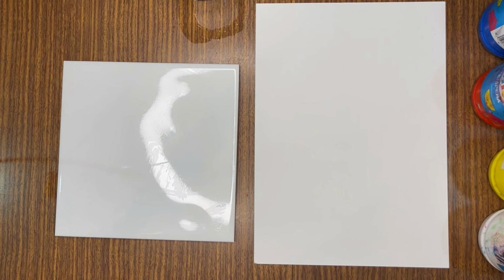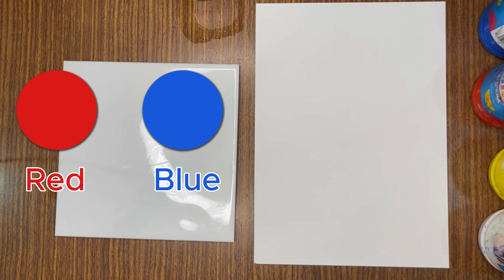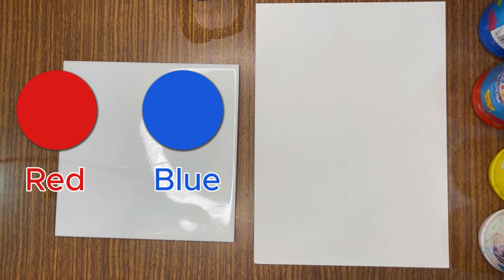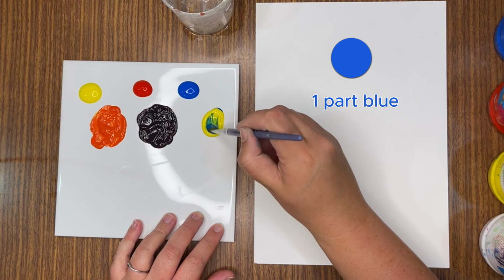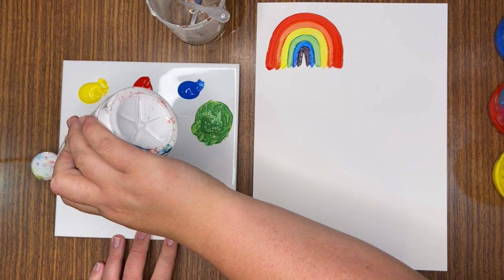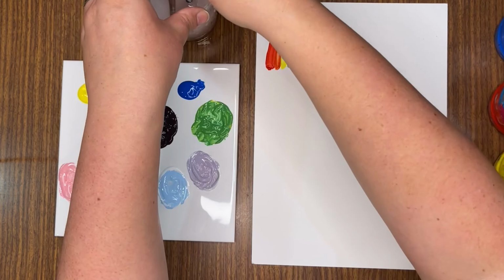Colour Mixing Basics to Make Art with Kids More Affordable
Unlock the magic of colours with your little artists! 🌈🎨 Watch as we explore simple paint mixing techniques to turn basic supplies into endless creative possibilities. Let’s make art fun and budget-friendly together!

Here we are taking four bottles of cheap poster paint (tempera paint) and creating a whole palette of different colours and paint types for your children to explore!

When you're just starting your creative journey with your kids the enormous selection of art supplies available can be overwhelming. By using the basic techniques in this video, your little ones will be able to explore a range of different paints for a fraction of the cost!